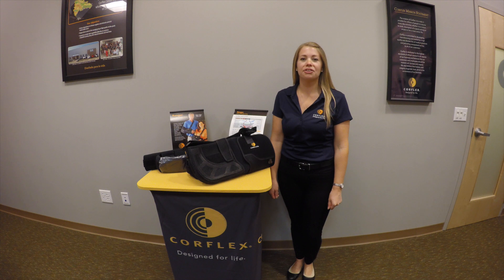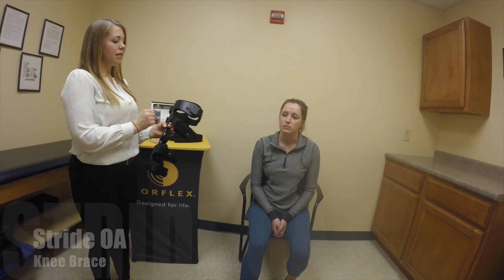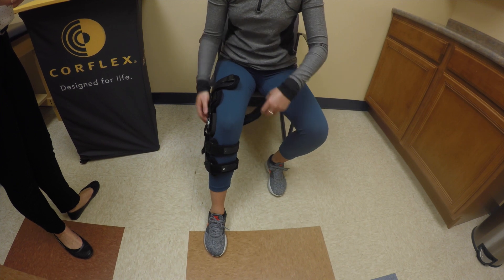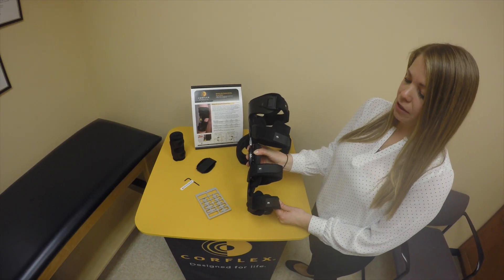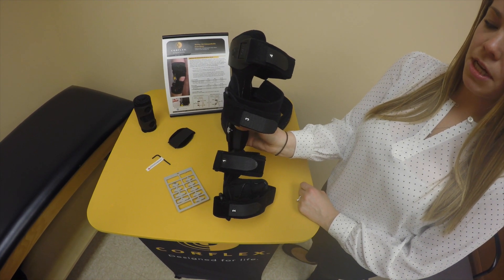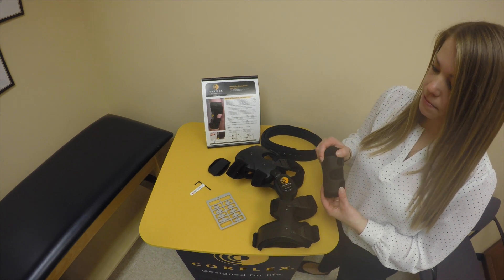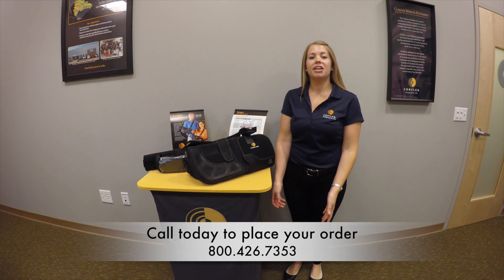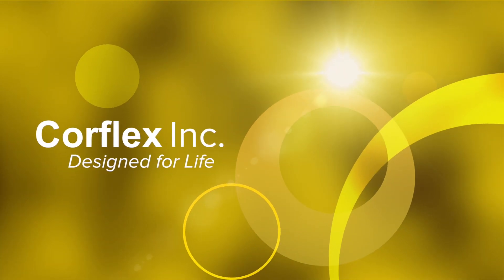Corflex Stride OA Knee Brace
This video is about the Corflex Stride OA Knee Brace.